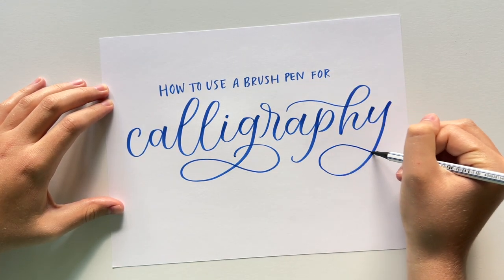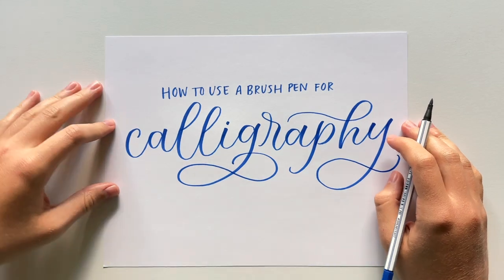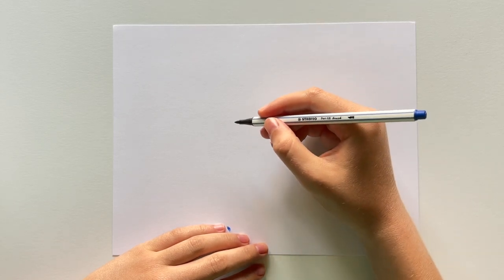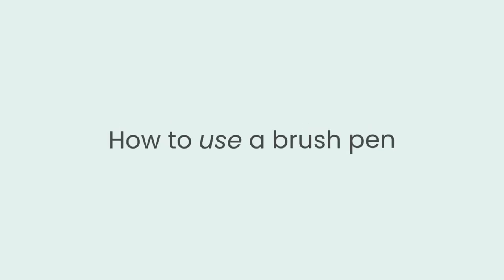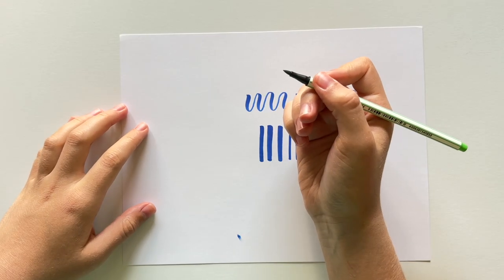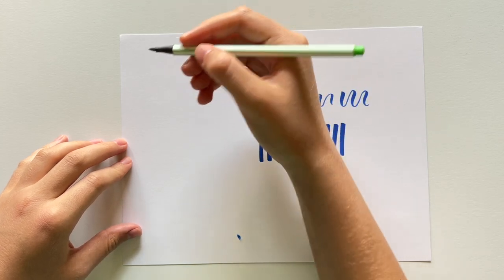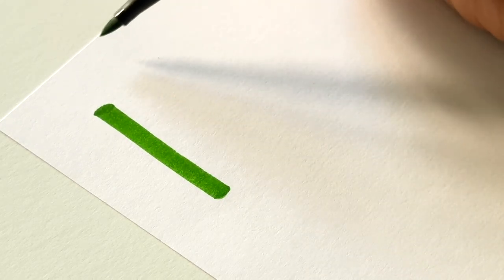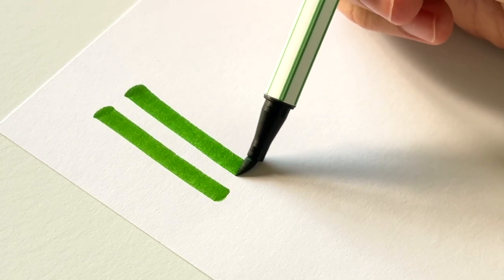How to use a brush pen the right way for calligraphy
In this video I show you how to hold and use a brush pen for calligraphy so the pen works FOR you and not against you!

👉🏻 Learn how to do gorgeous calligraphy with brush pens in my online course:

Chapters:

Intro 0:00
How to hold a brush pen 0:22
How to use a brush pen 2:17